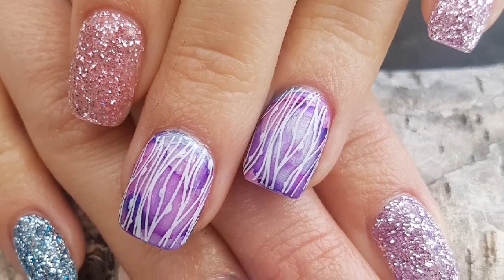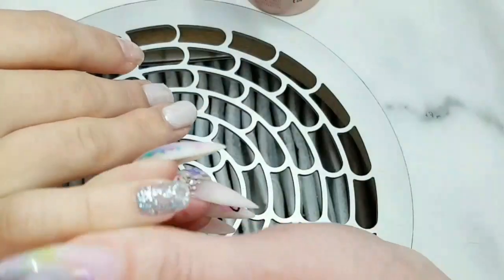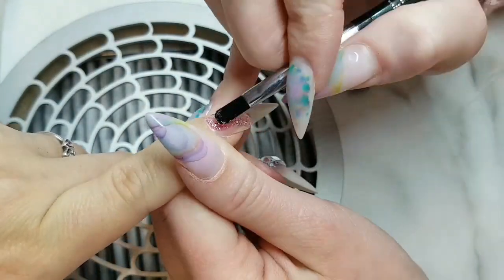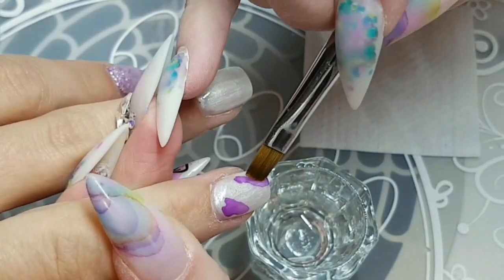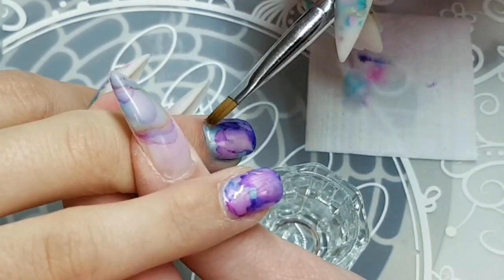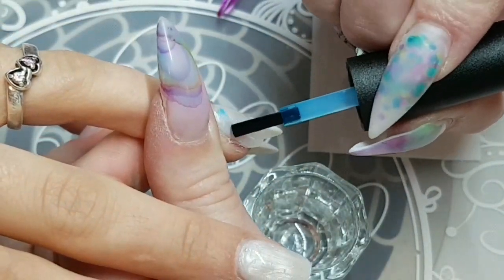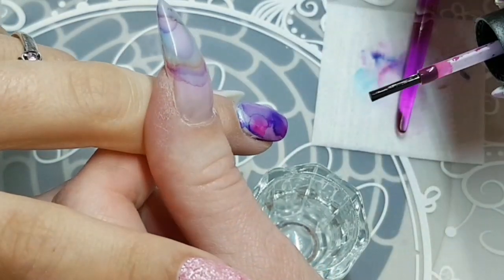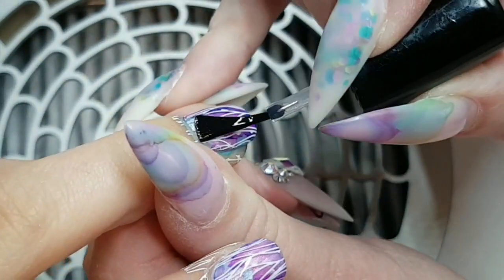Easy Water Colour Nails